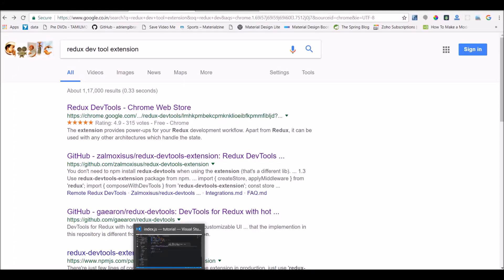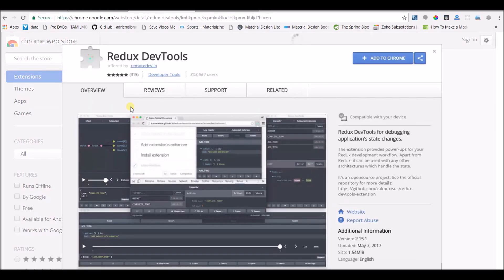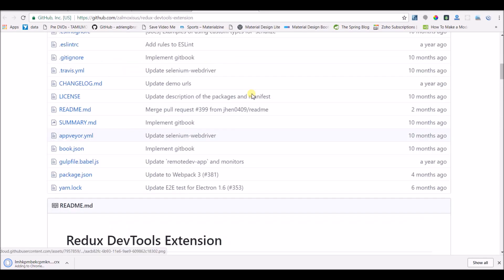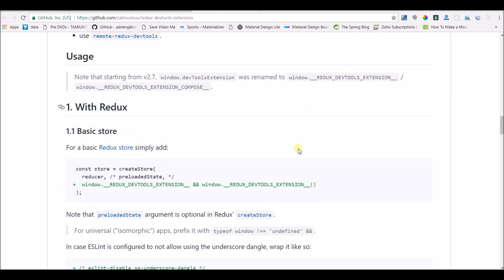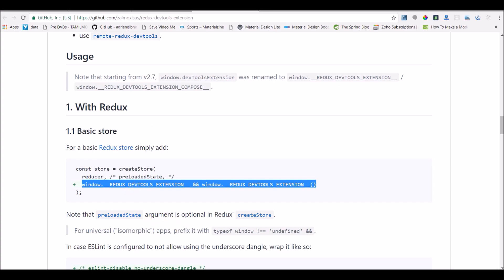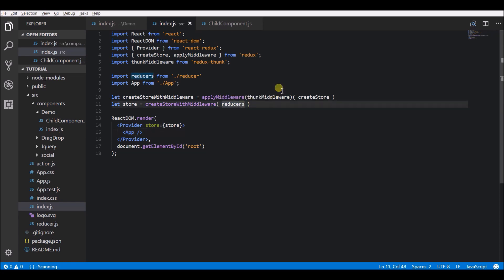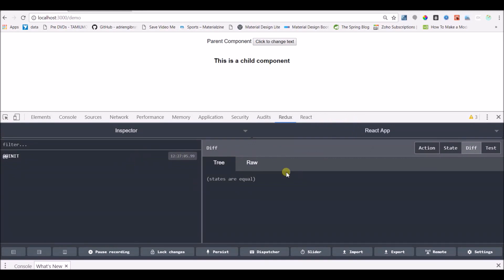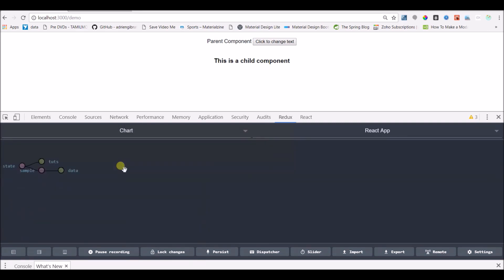Install redux dev tool extension in chrome and connect your react redux application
This video explain how to install redux dev tool chrome extension and connect your react redux application to it. Below is the link to chrome store redux tool.